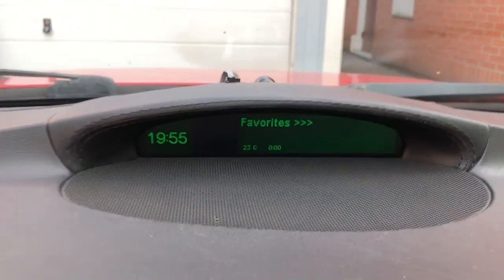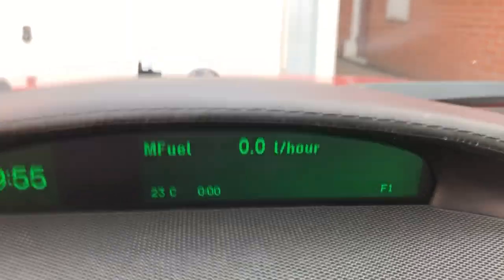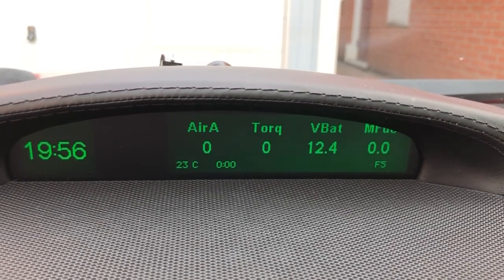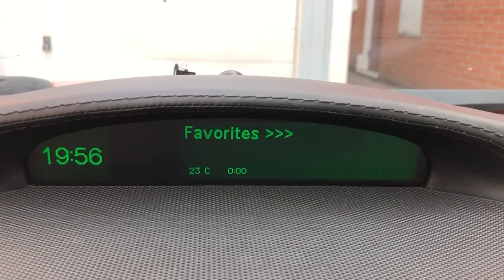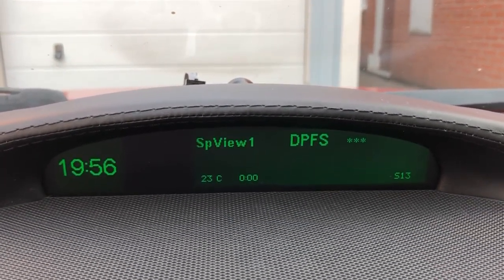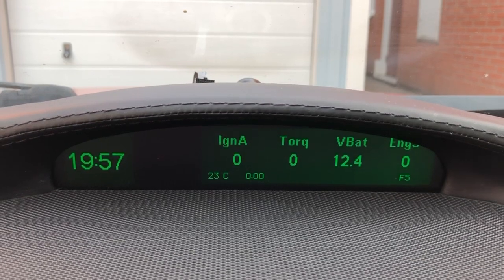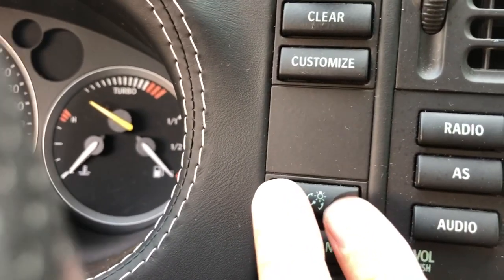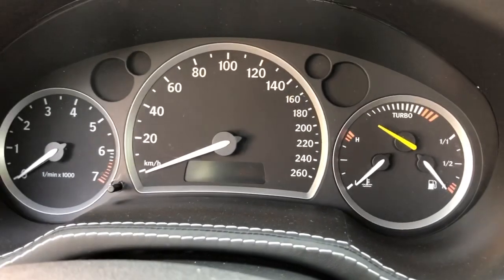Select eSID03-06 Favorite Views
This video shows how to select favorite views on eSID 03-06